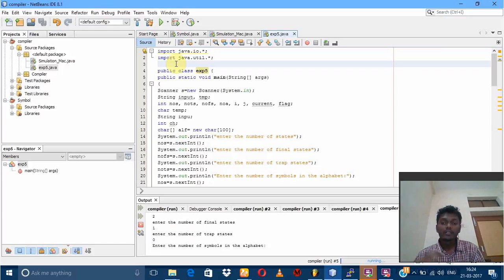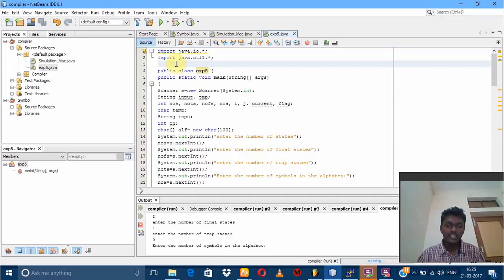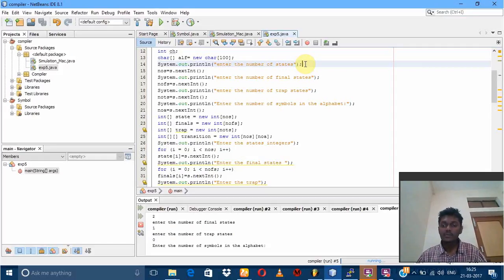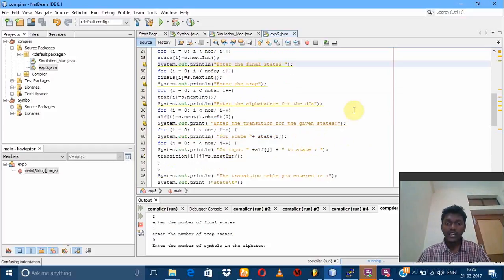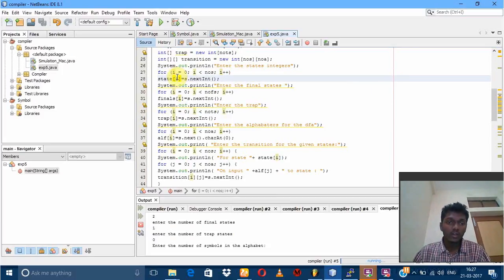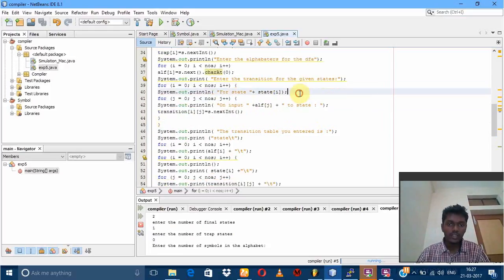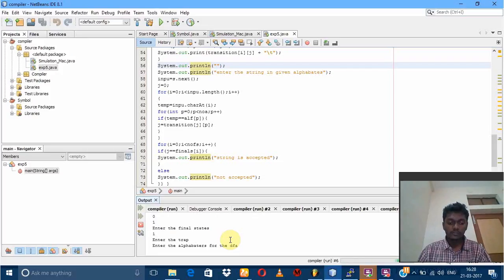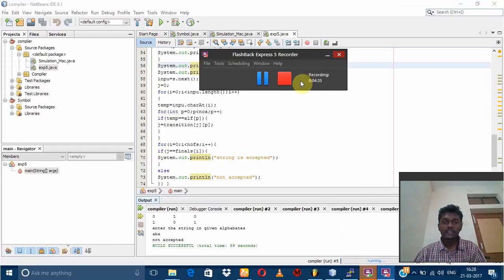System Software and Compiler Lab Ex 5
Simulation of a DFA